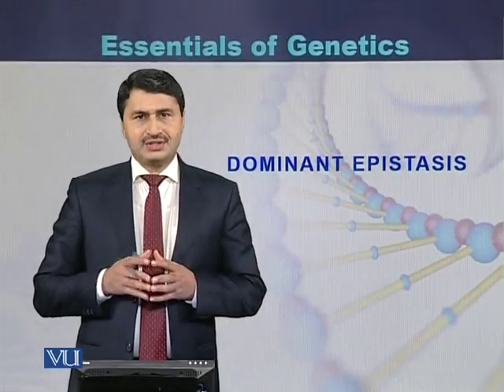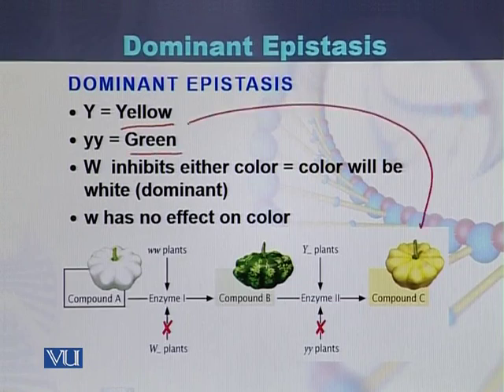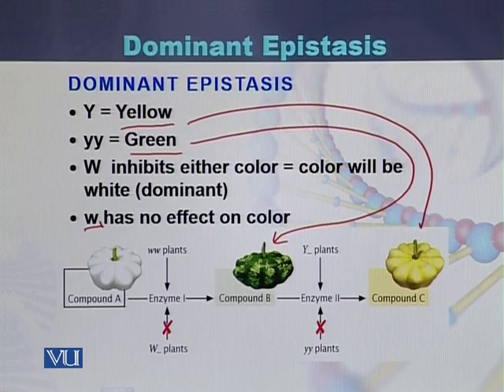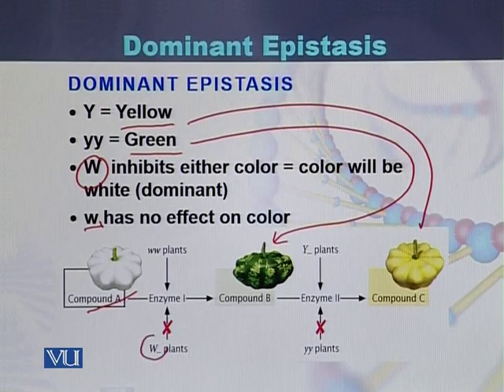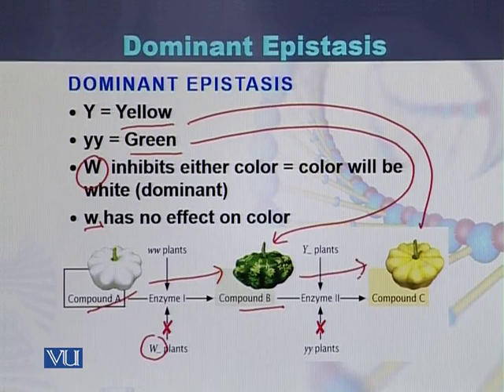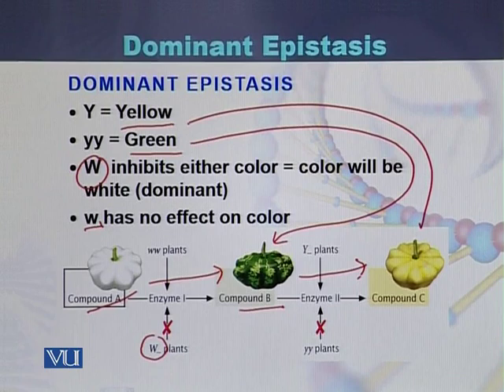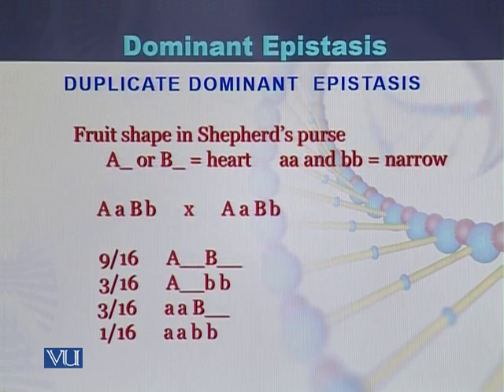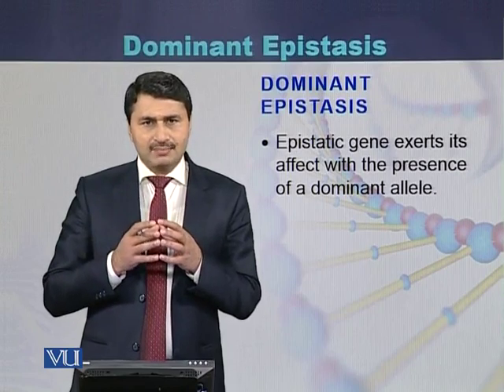BIO301_Topic096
Topic: 96